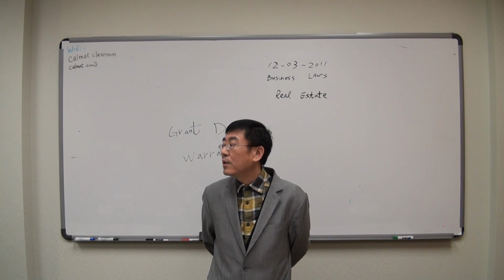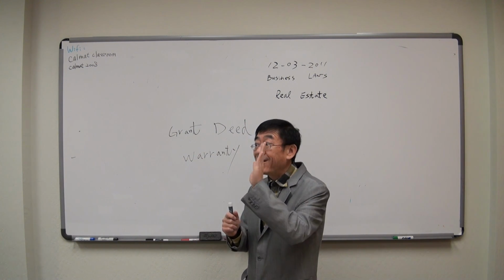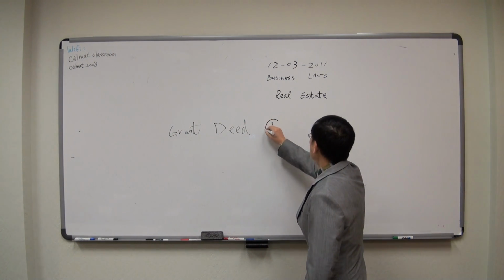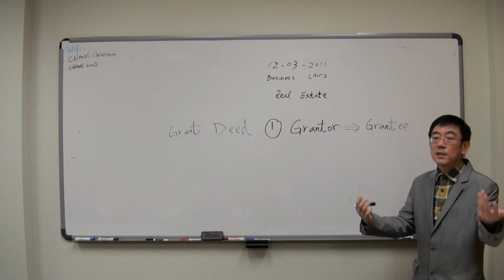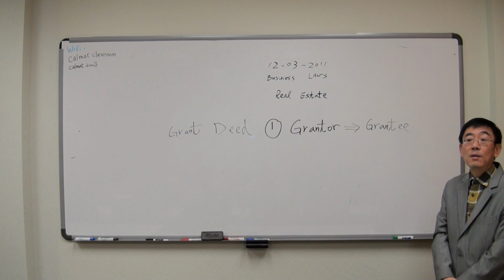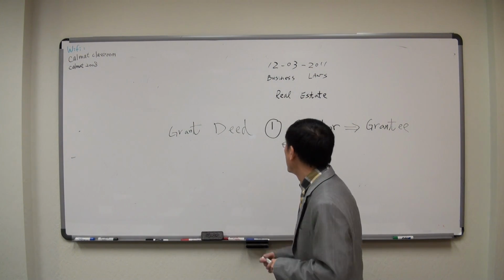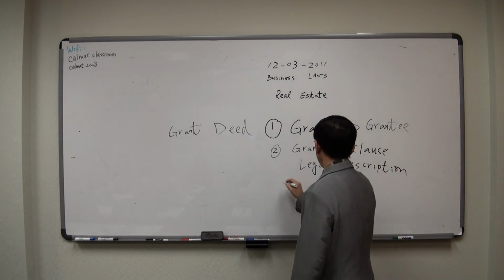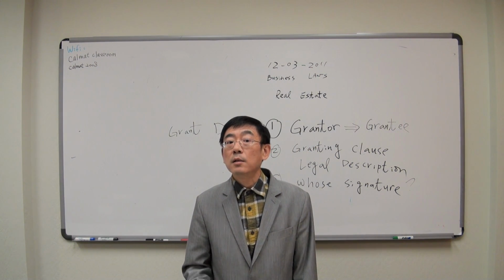BL RE - 10 12 03 2011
CalMat MBA Business Laws  by Prof Tong 2011